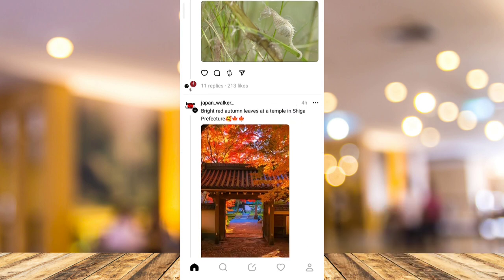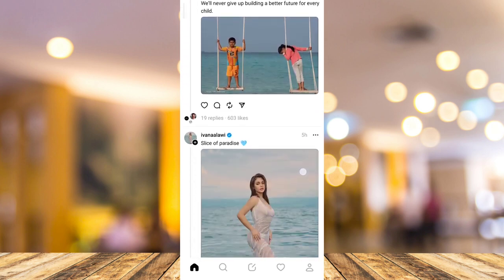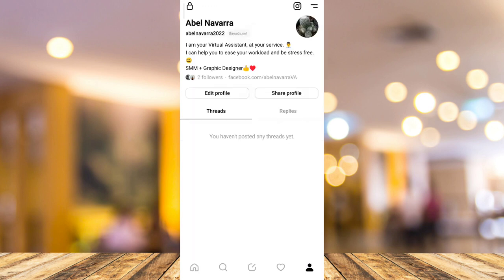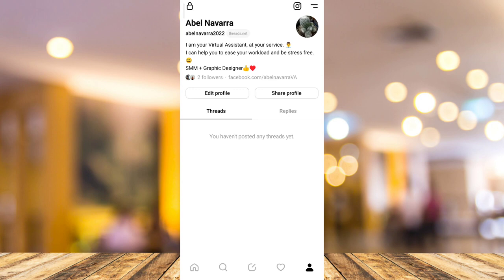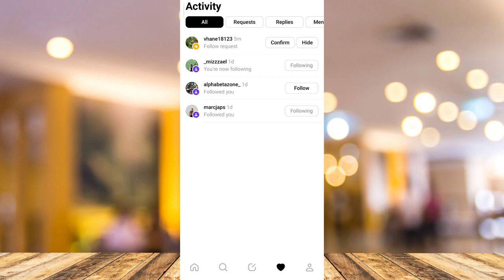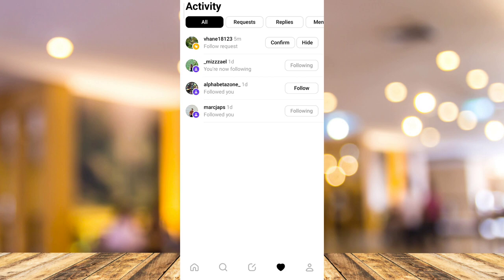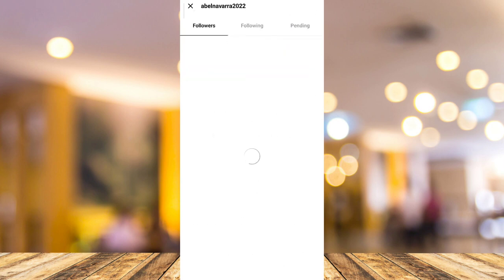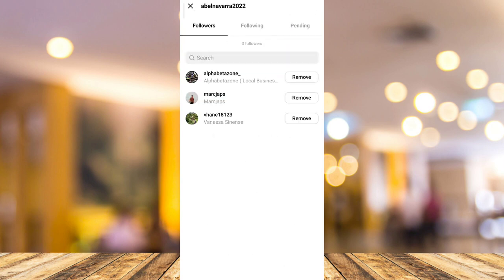How To Find Follow Requests On Threads 2025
How To Find Follow Requests On Threads
Looking for how to find follow requests on Threads? In this video, we’ll guide you through the steps to view and manage pending follow requests on the Threads app. Whether you want to accept, decline, or check who has requested to follow you, this quick tutorial will help you navigate Threads follow request settings easily. Watch now to stay in control of your follower list!